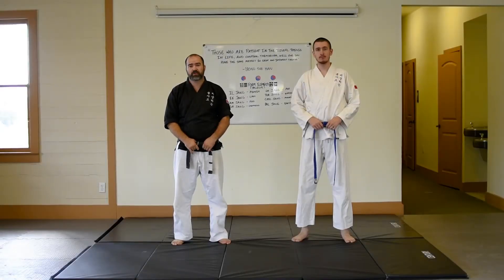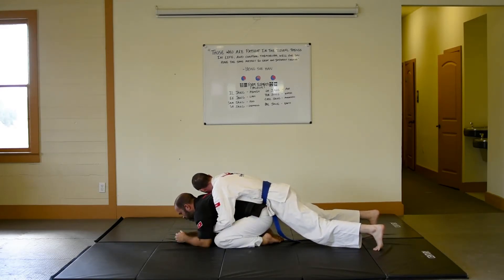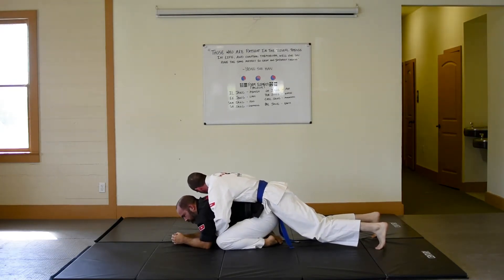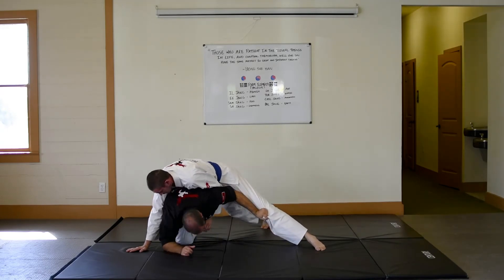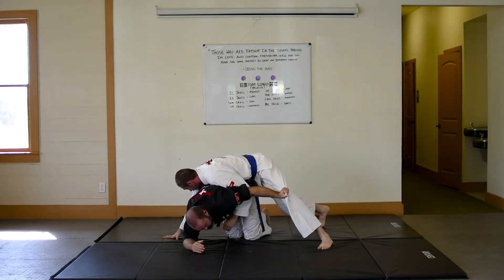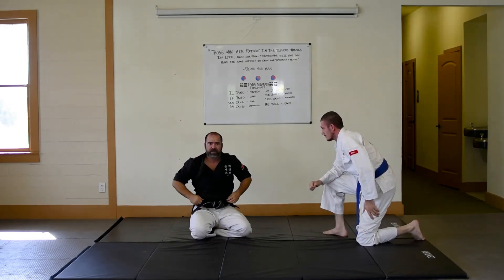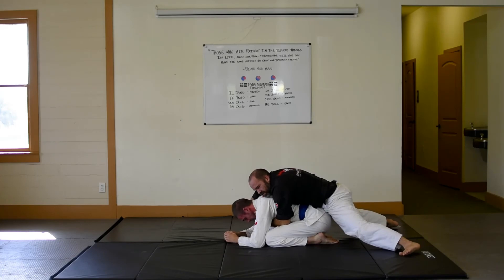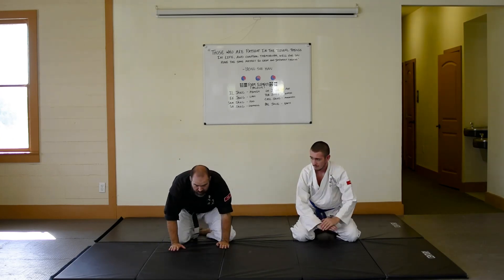Recovering Guard from Rear Turtle Position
When you are defending from turtle position and your opponent is heavy on your lower back, what are your choices?  Well, you are in luck!  There is an easy escape right around the... corner!  You just have to reach for it!

This video and many more available on the Technique & Theory Vault, which is just one part of the virtual learning experience at Rising Phoenix Martial Arts.  To find out more, visit our landing page for online training

Music written and composed by Luke Wieting